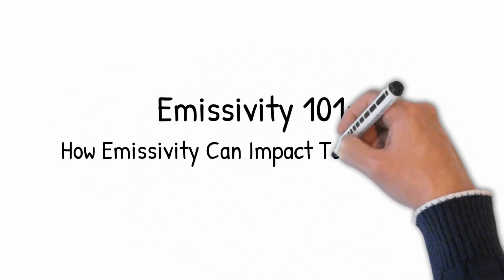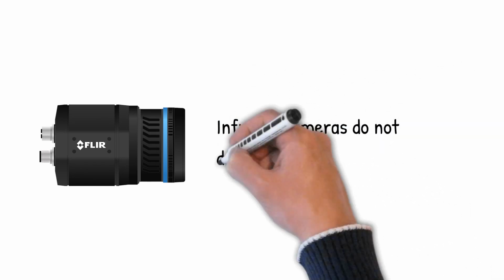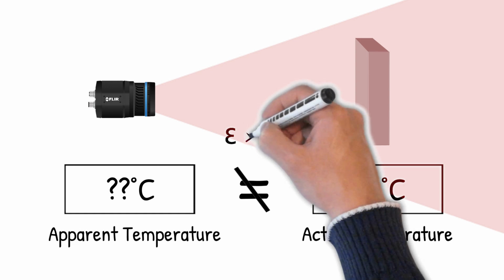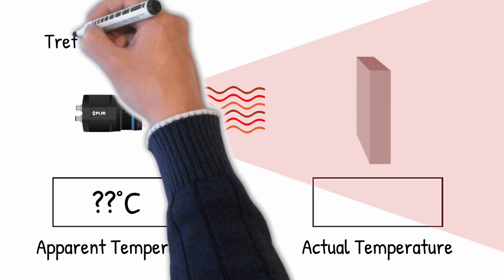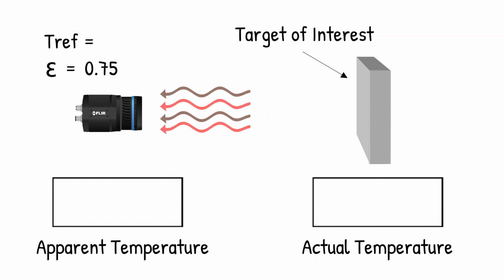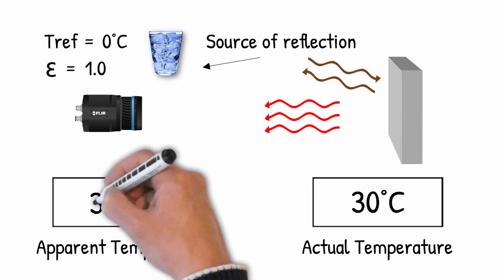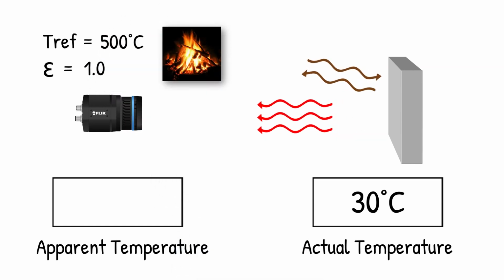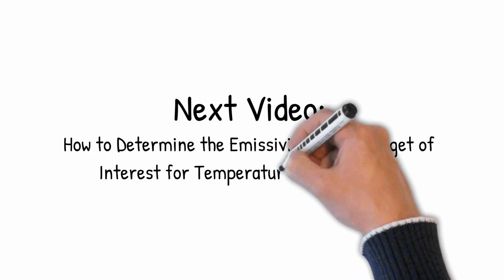How Emissivity Can Impact Temperature Measurement with an Infrared Camera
In this video, we discuss how emissivity affects temperature measurements with infrared cameras.

Understanding emissivity and its impact on temperature measurements is crucial for obtaining accurate temperature readings with infrared cameras, which is essential in various fields such as manufacturing, automotive, and medical industries.